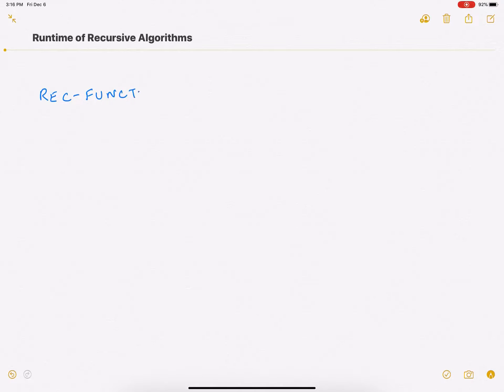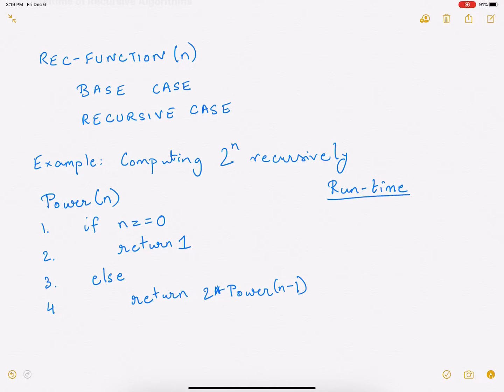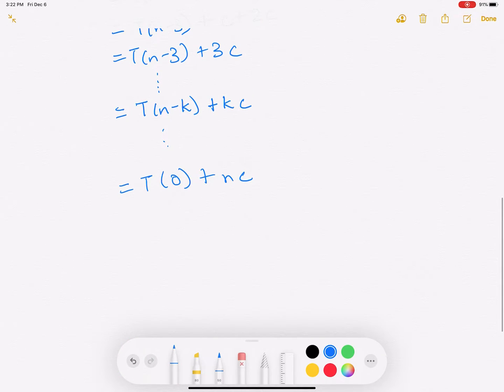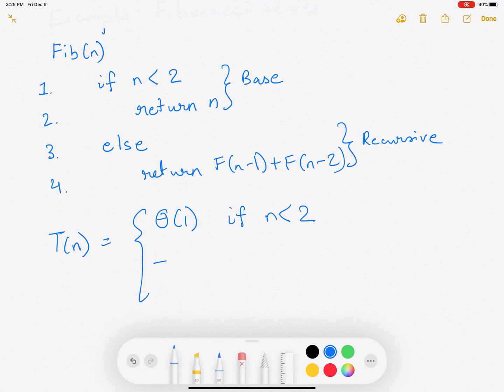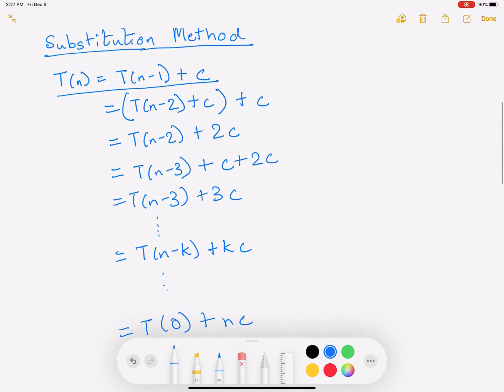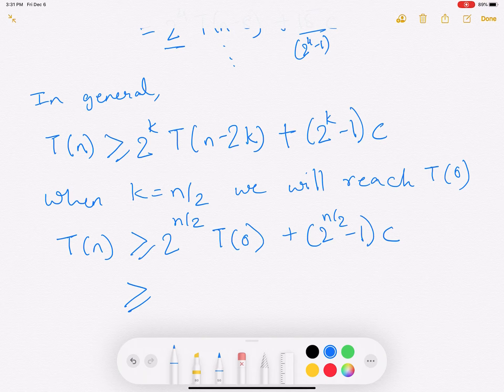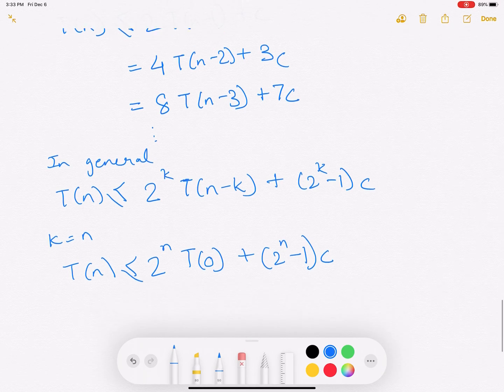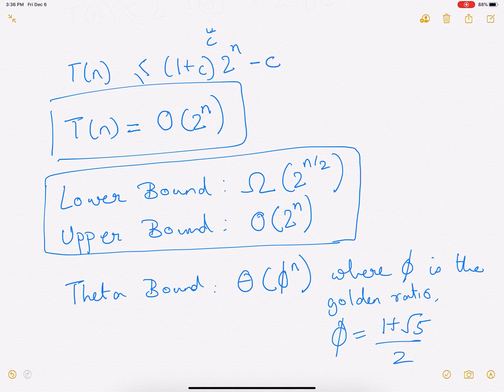Time complexity (runtime) of recursive algorithms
In this video, I describe the time complexity of recursive algorithms.